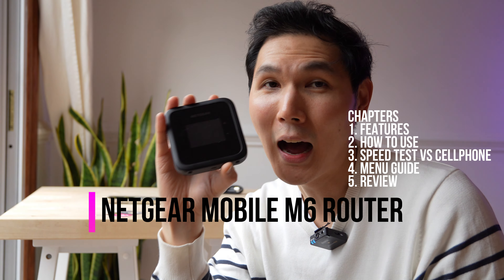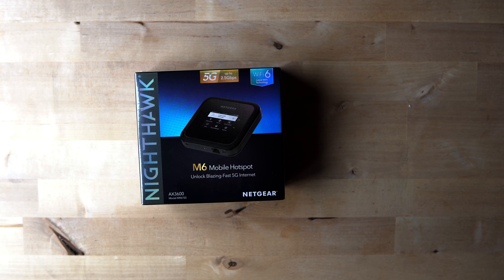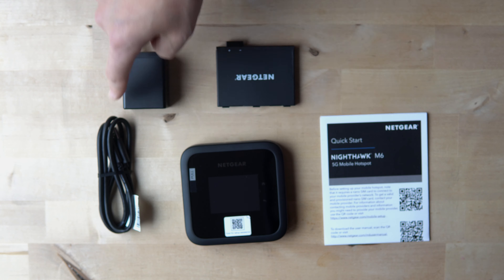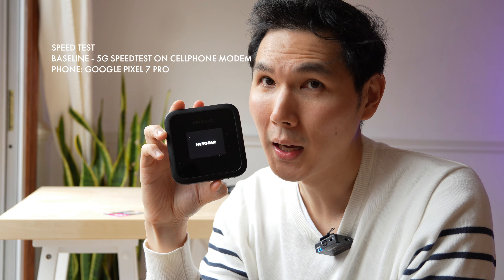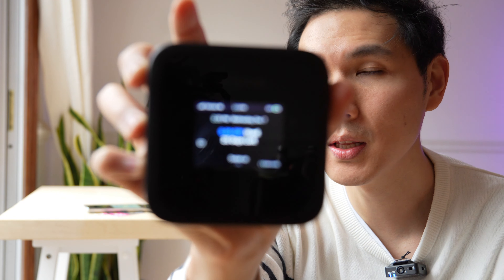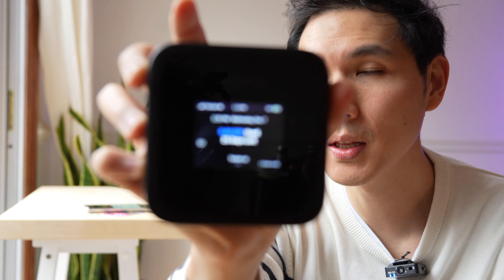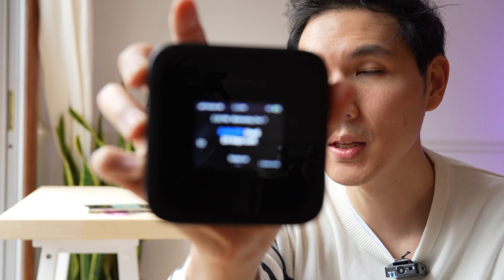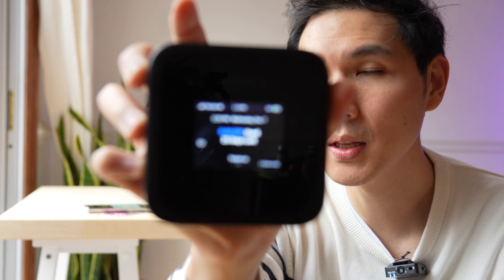NETGEAR Nighthawk M6 5G Mobile Hotspot - SPEEDTEST & Review!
HI Guys, this is my netgear M6. I use it whenever I go camping or work on site for events.   It's the fastest wireless hotspot router I have used and its a big part of my set up.  The best is if you are on T-MOBILE as their 5G data is inexpensive and easy to set up.

Netgear M6

NETGEAR Nighthawk M6 5G WiFi 6 Mobile Hotspot Router (MR6150) – Blazing Fast Wireless Hotspot Router, Unlocked, Certified with AT&T and T-Mobile, for Secure Internet at Home Or Everywhere You Go